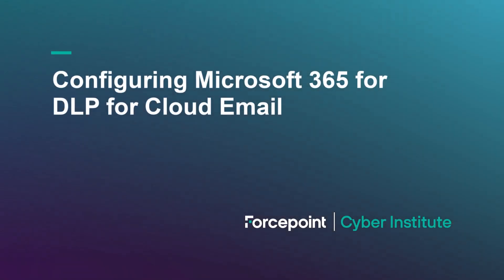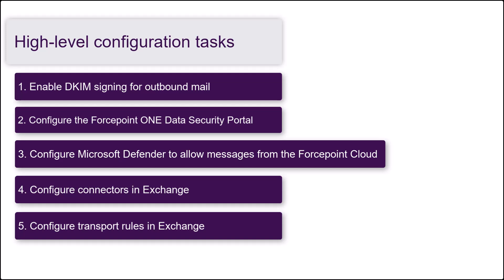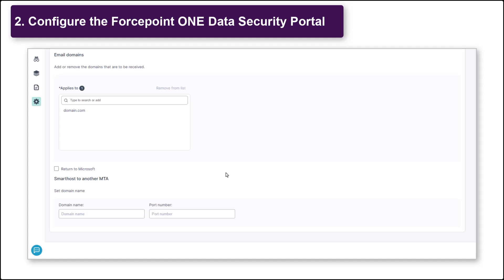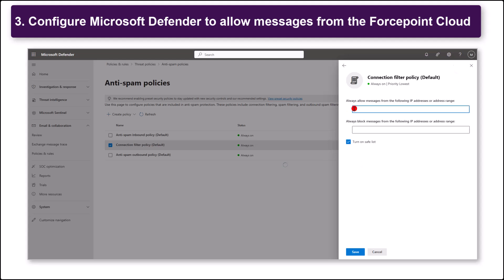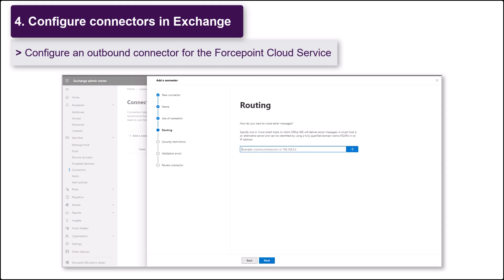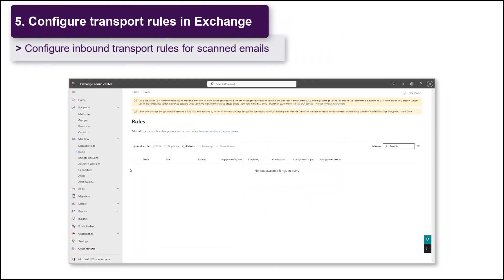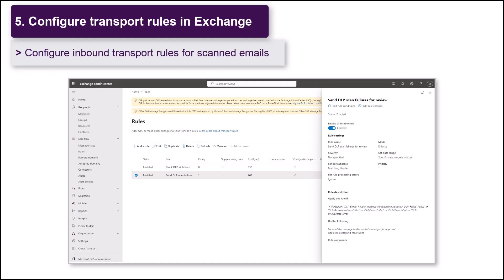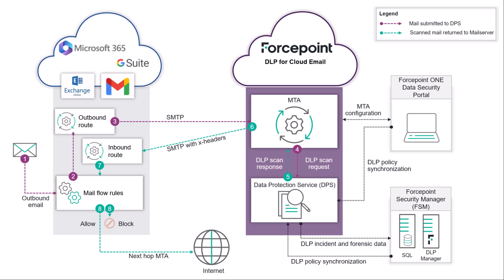Configuring M365 for DLP for Cloud Email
In this video you will learn how to configure M365 for DLP for Cloud Email.

If you are a Forcepoint Customer, sign in to the Forcepoint Cyber Institute by clicking the *Access My Training* button to access free e-learning content or to register for instructor-led trainings